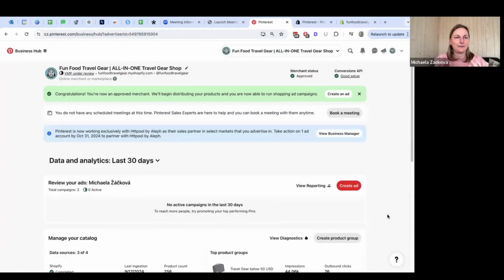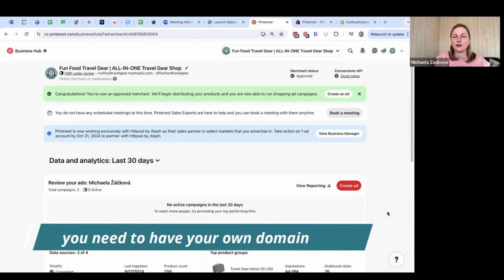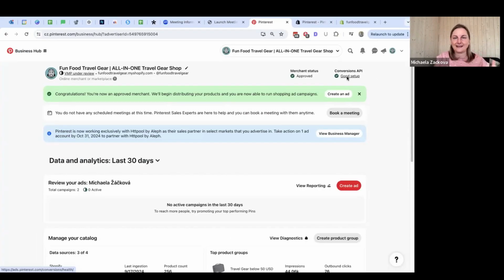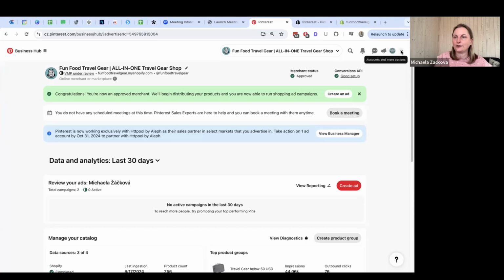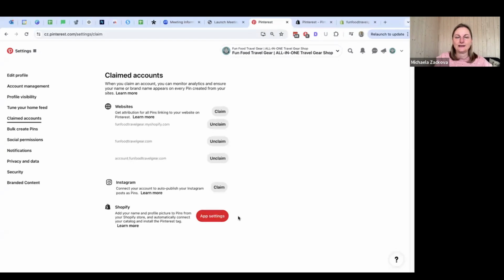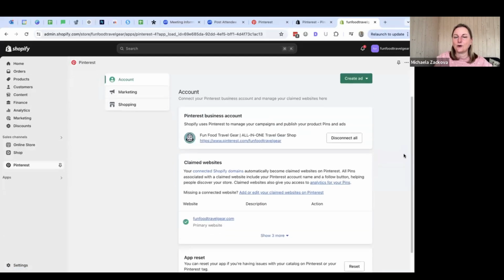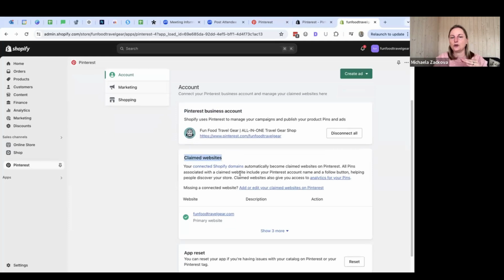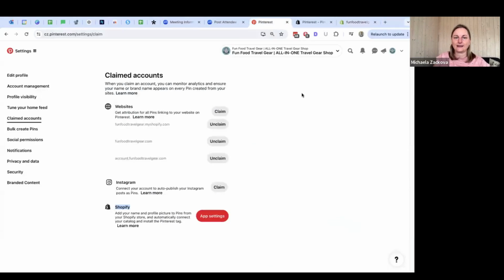How to Connect Shopify with Pinterest & Verify Your Domain | Step-by-Step Guide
In this video, I’ll walk you through the process of connecting your Shopify store with Pinterest and verifying your domain. Learn how to sync your products and unlock the power of Pinterest for your e-commerce business.

Time stamps:
00:00 How to Connect Shopify with Pinterest & Verify Your Domain
00:30 How can I help you to grow your business
01:00 Integration Pinterest and Shopify
01:25 Business account on Pinterest and your domain
03:33 Option to connect Pinterest with your website and e-commerce store
04:22 Shopify App Store
06:32 Verify that Shopify is connected with Pinterest